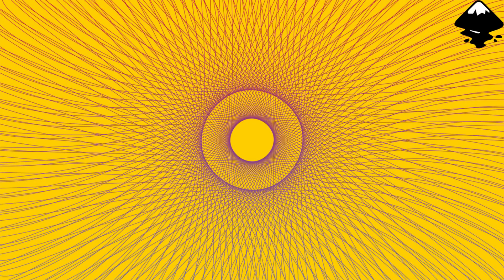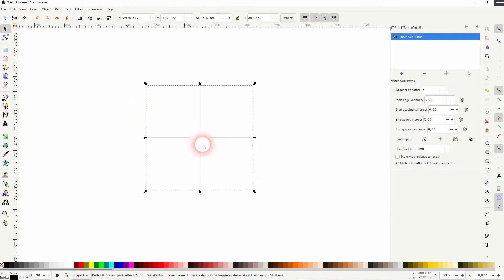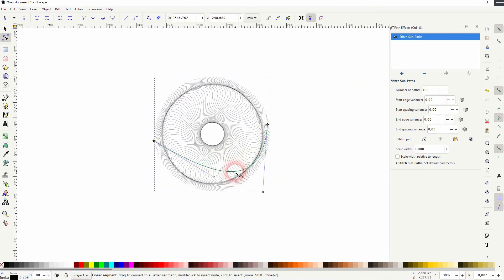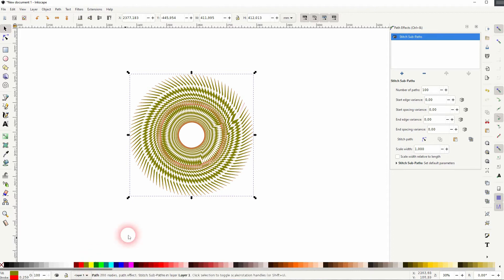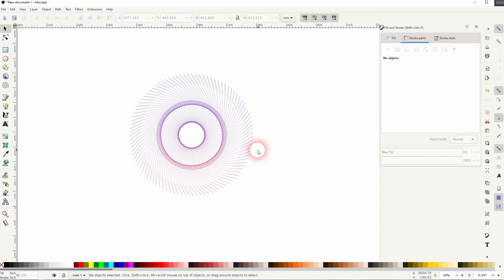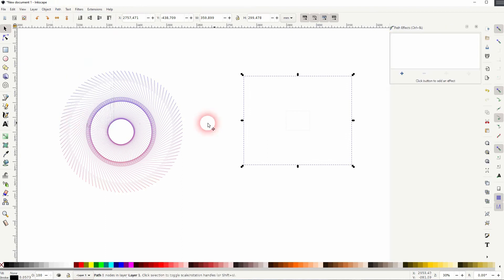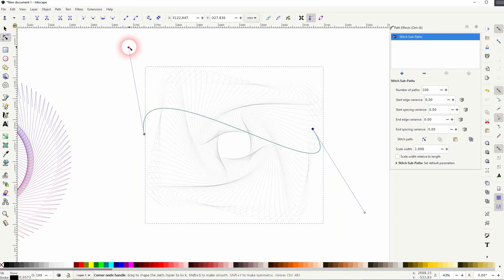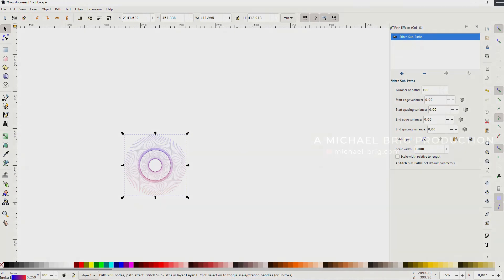Stitch Sub-Path Effect in Inkscape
In this tutorial I'll show you how to use the Stitch Sub-Path Effect to create abstract shapes easily in Inkscape.